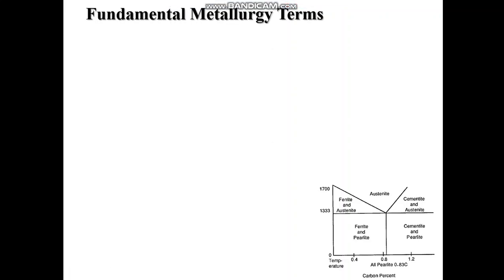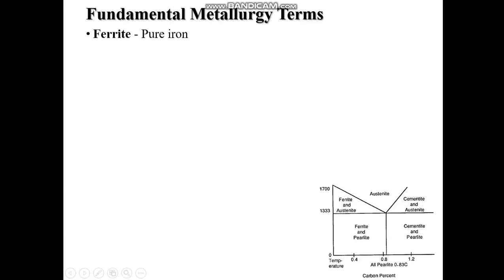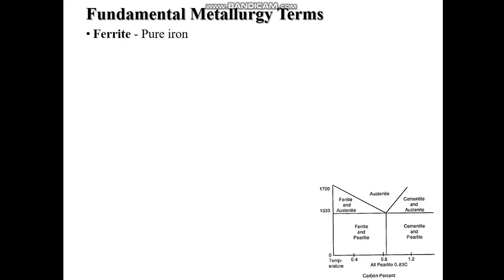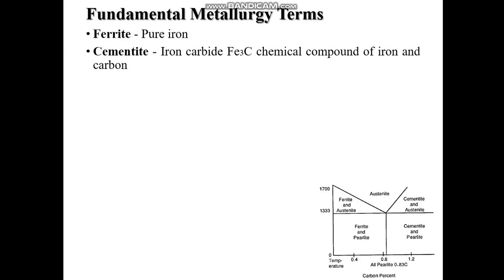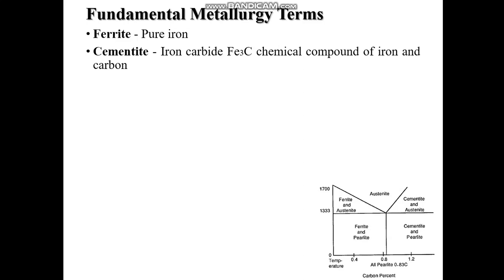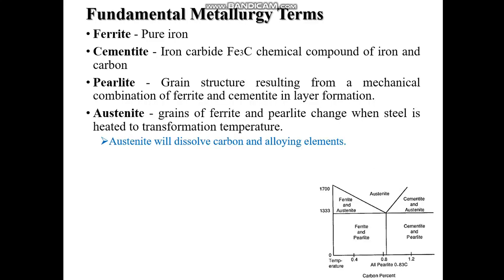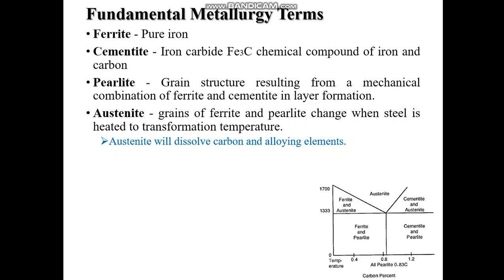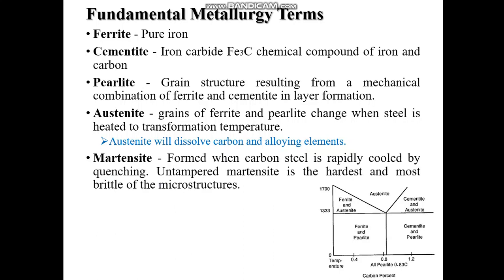Lec 5 Fundamental Metallurgy Terms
Fundamental Metallurgy Terms:
Ferrite
Cementite
Pearlite
Austenite
Martensite